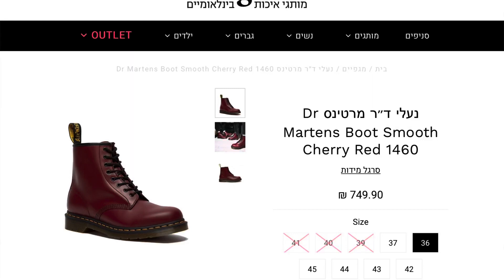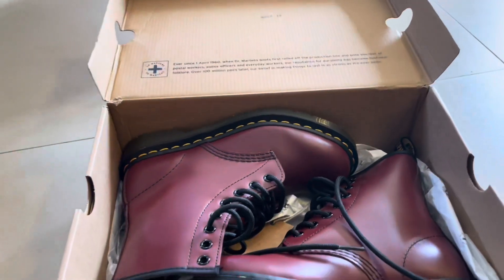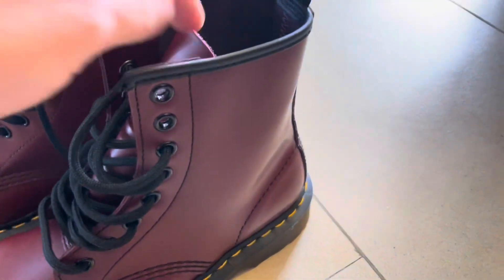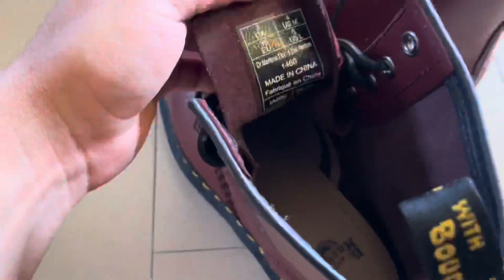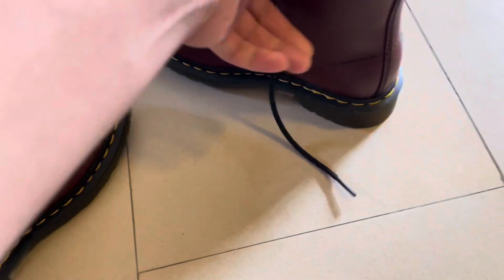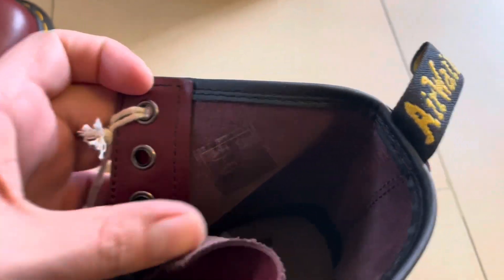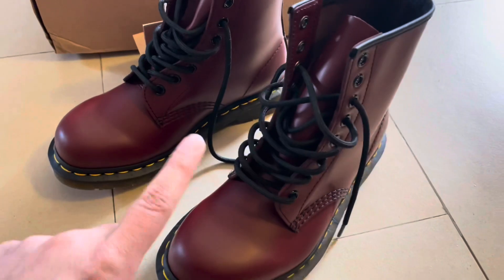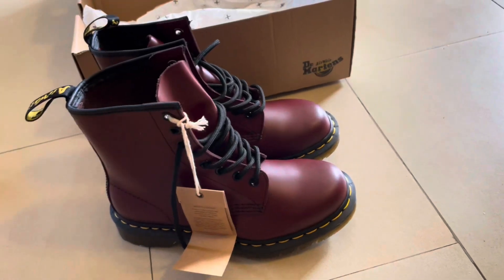Dr Martens 1460 SMOOTH LEATHER LACE UP BOOTS CHERRY RED SMOOTH unboxing